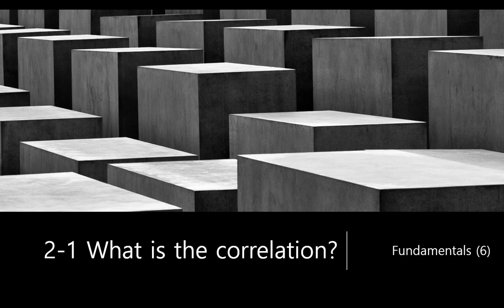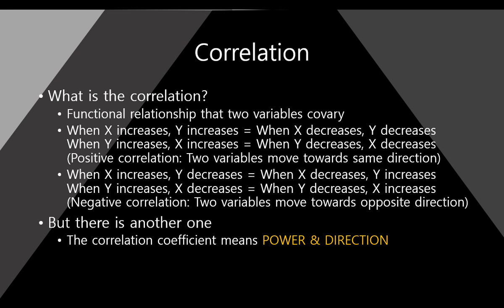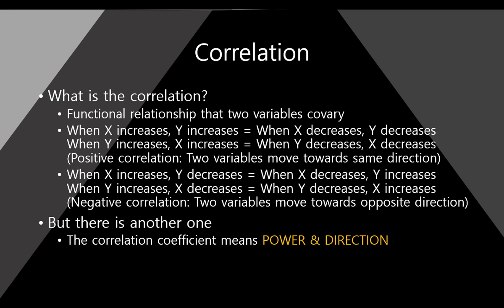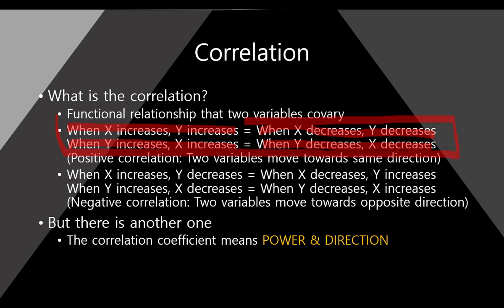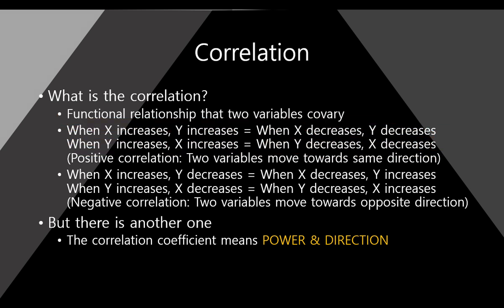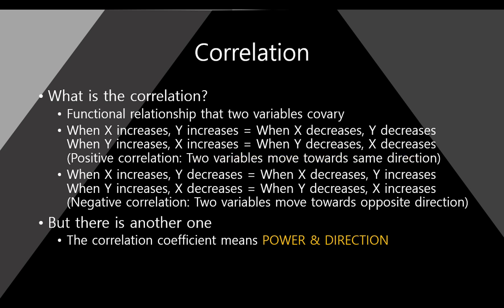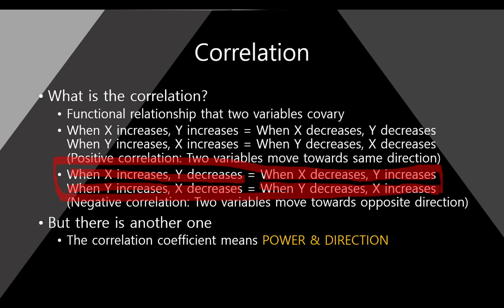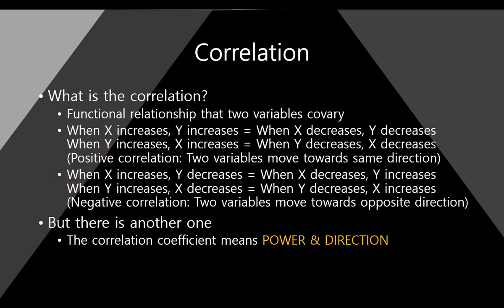[StaTube] 2-1 What is the correlation?